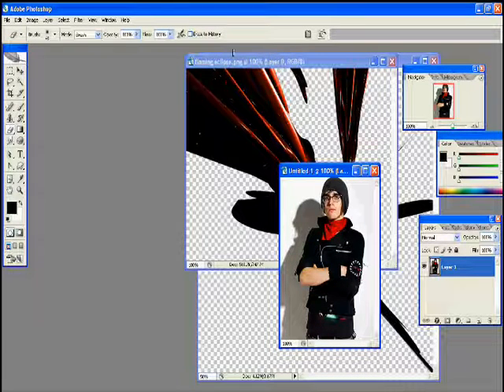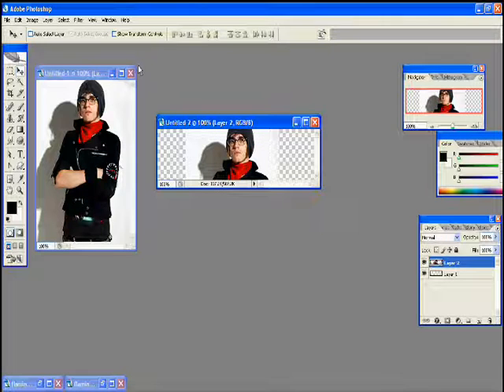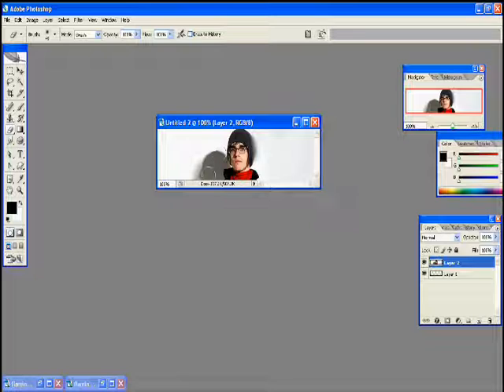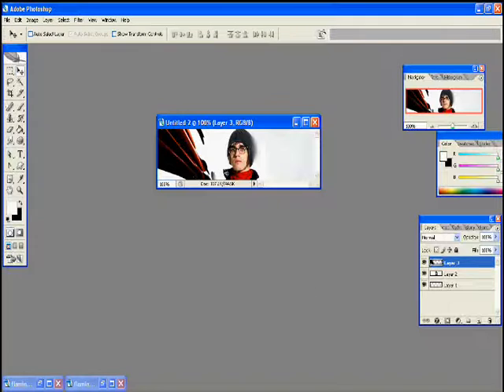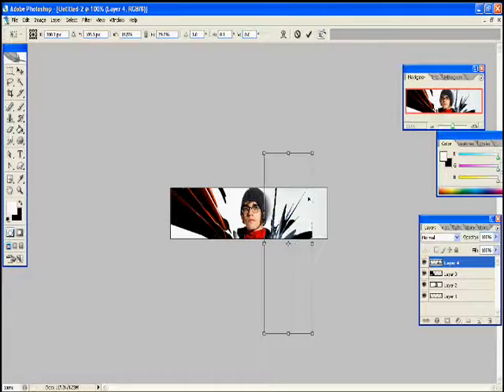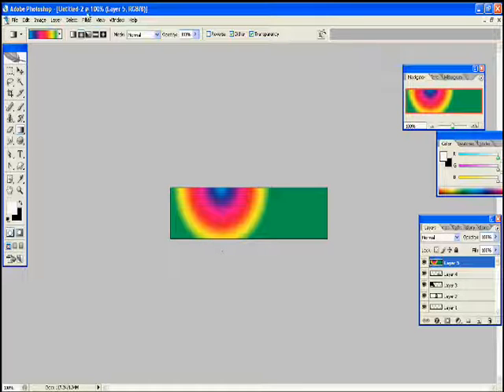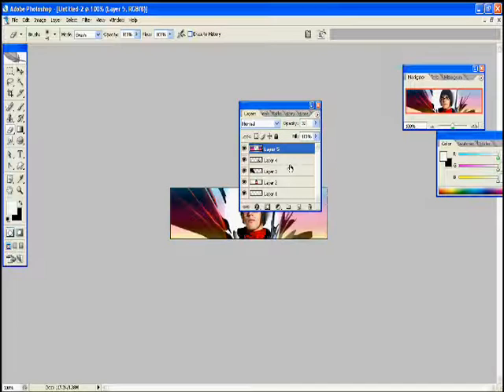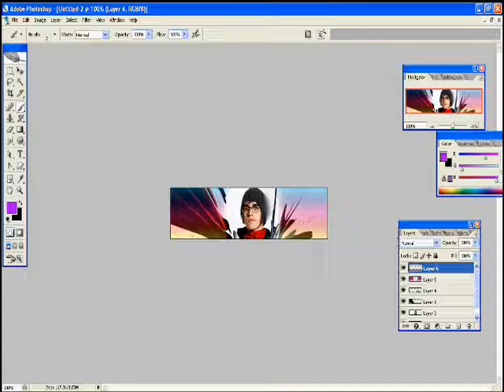Photoshop Sig Tut: Beginner/Intermediate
CLICK "MORE INFO" PLEASE. IMPORTANT.

Hello! This is my first tutorial made. It's based on another tutorial, but I decided to convert it into a video ;)

Suggested materials:
(These are the materials being used in the tutorial)

WHAT BEGINNERS NEED TO KNOW:
C4ds.
C4d means Cinema 4-D. They are good to add.
You can download some c4ds from planetrenders.net

Stocks: Stocks are regular pictures of regular people.

Renders (recommended for beginners):
Renders are like stocks, but they focus on the main people, without the backround.

The rest is found in the tut!

giatekla